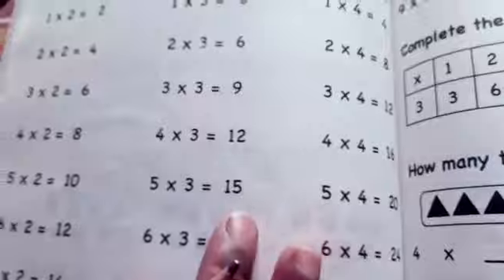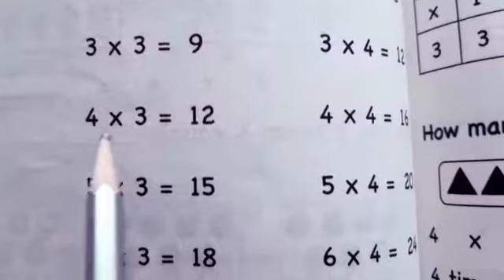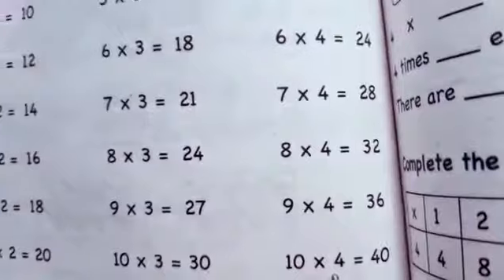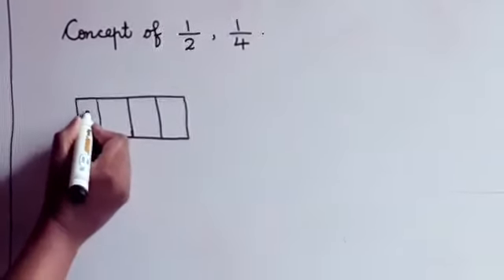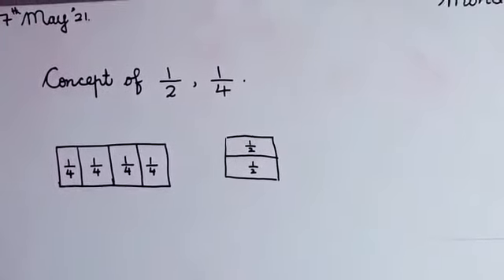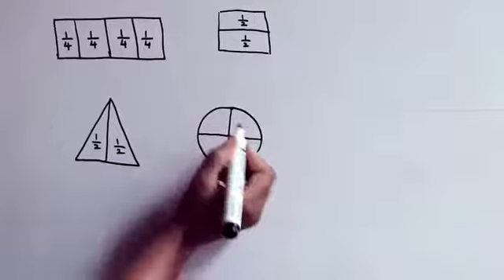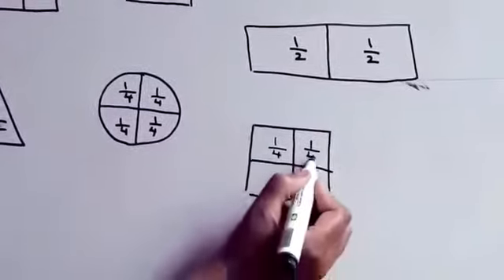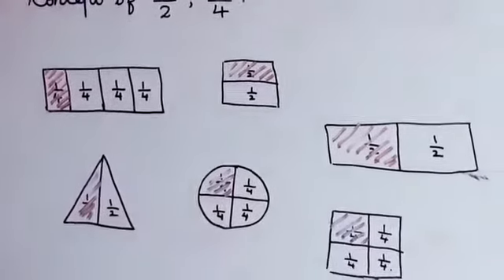Class 3 Mathematics Topic Halves and Quarters